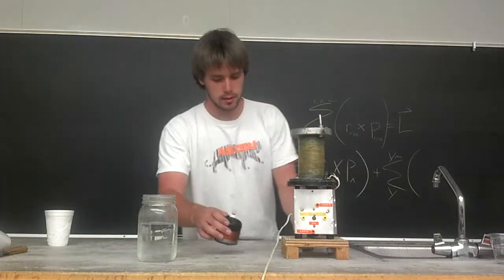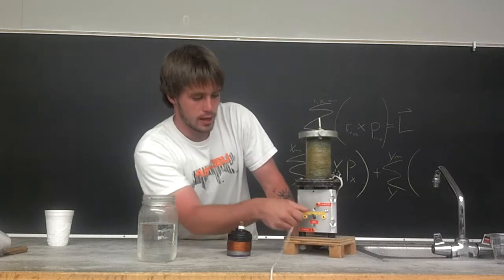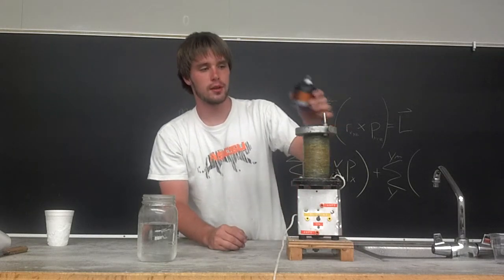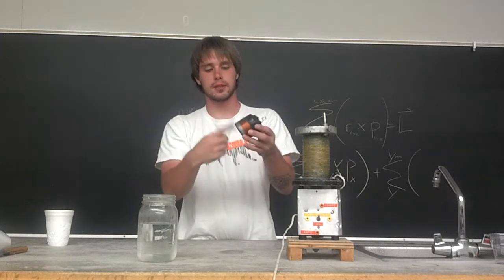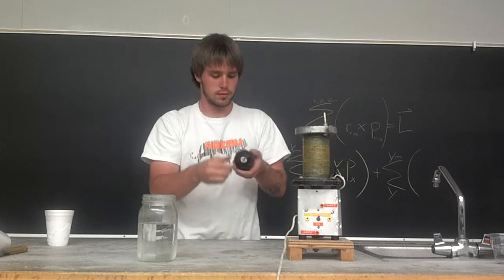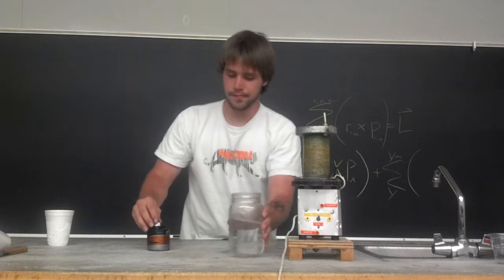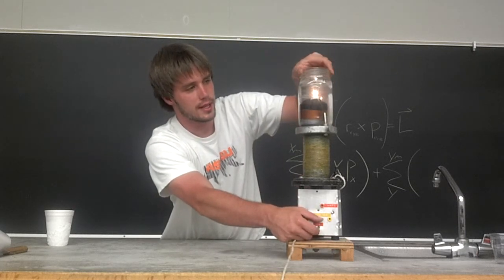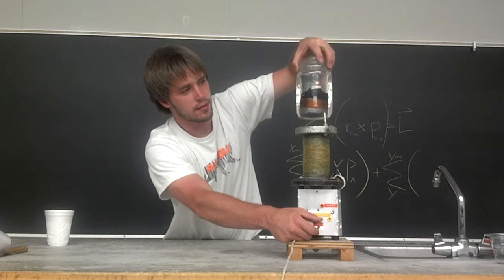INDUCTION lightbulb underwater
Electricity creates magnetism, and magnetism creates electricity. Anytime we have moving electric charges (i.e. anytime we have electricity), we have a magnetic field. Here, we send AC electricity through some wires which creates a magnetic field. Because the current is always changing, the magnetic field is always changing. We have a light bulb connected to a wire and nothing else. It is a closed circuit. When that wire is put in a zone of changing magnetic field, electricity is induced in the wire, and the bulb is lit. This is how transformers work on power lines.